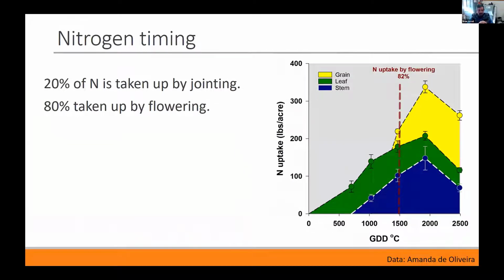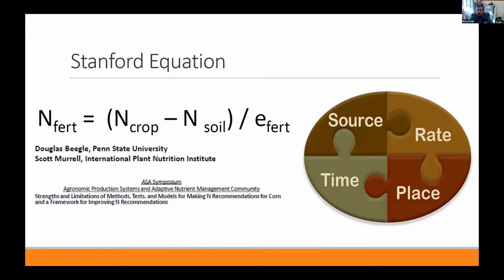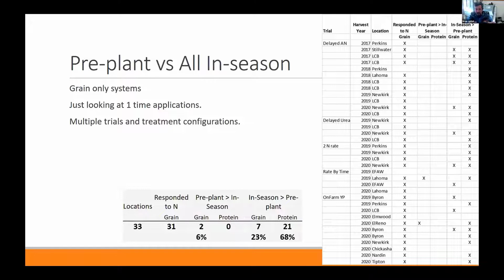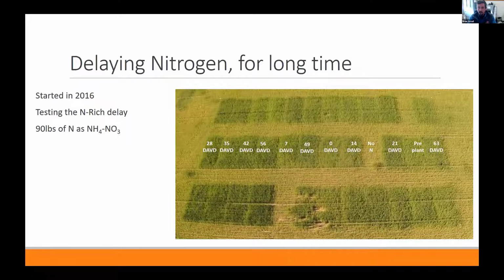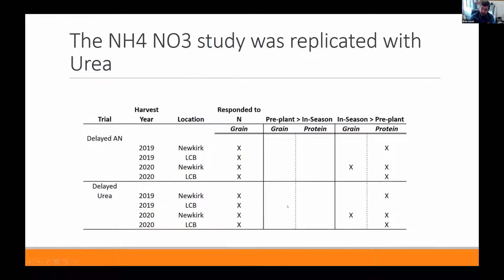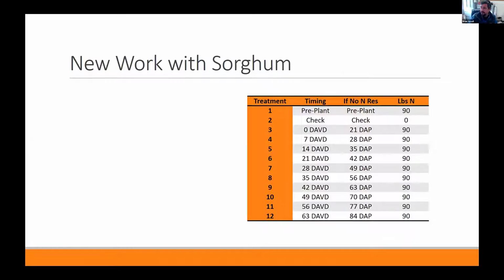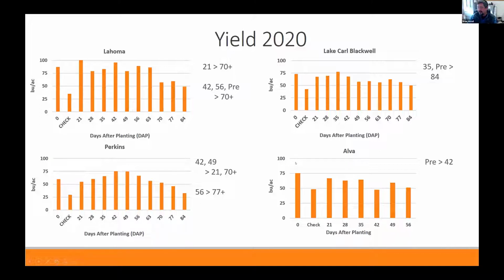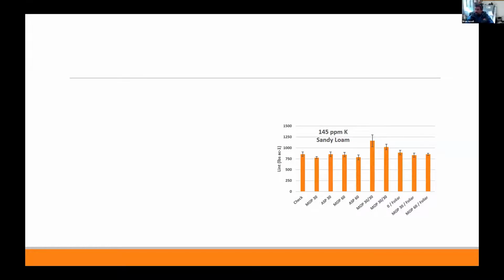OSU WCS_2020, Session 4, Dr. Brian Arnall, Nitrogen timing for wheat and sorghum production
Oklahoma State University WINTER CROPs Virtual Version 2020
Session 4 Advanced Nutrient Management
This session will cover fertility management in soybean, cotton, wheat and sorghum. Specifically, what are the driving factors in Fe Chlorosis in soybeans and how do you manage these soils. A discussion about how foliar applied nutrients translocate within a cotton plant and how that application impacts yield and quality parameters. A look at how the newer wheat cultivars handle soil acidity. And talk about the timing of nitrogen application in wheat and sorghum.

Speaker and Talk Title:
Dr. Brian Arnall, Precision Nutrient Management, Oklahoma State University
 Nitrogen timing for wheat and sorghum production